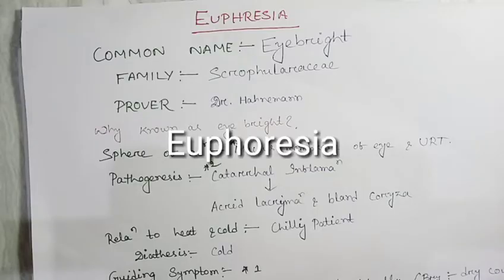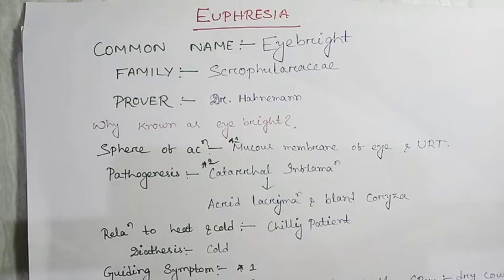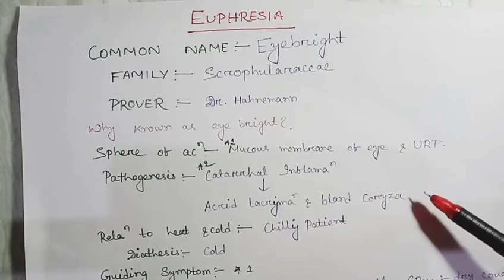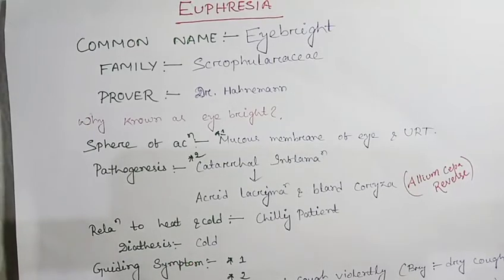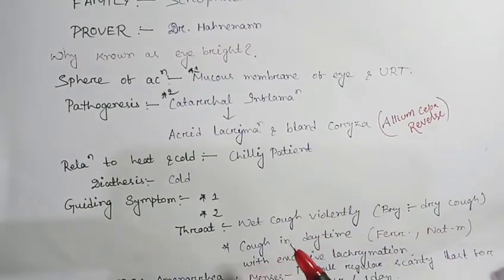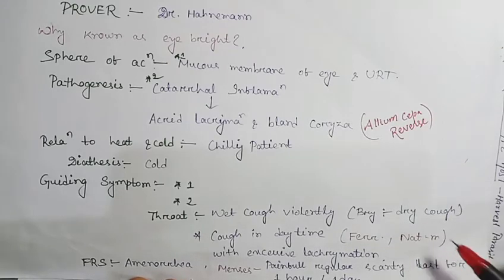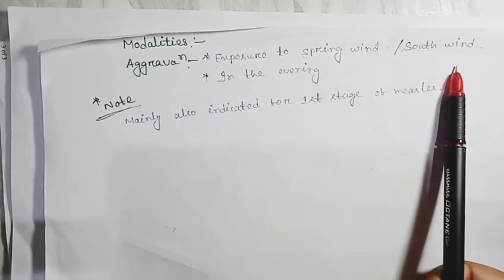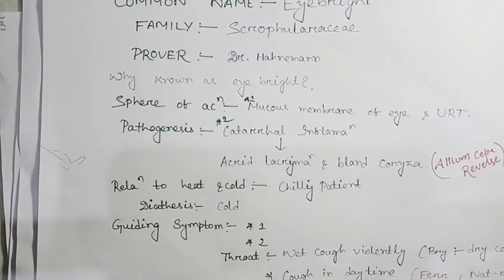Drug picture of EUPHRASIA#homeopathymateria medica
notes in pdf format:

for more interesting concept of Homeopathy PHARMACY visit to on the link

Put a thumb up for my work,Let me know your thought below in comment Box
Thnk u
please make notes simultaneously while watching the video